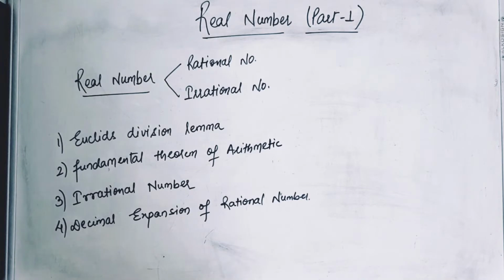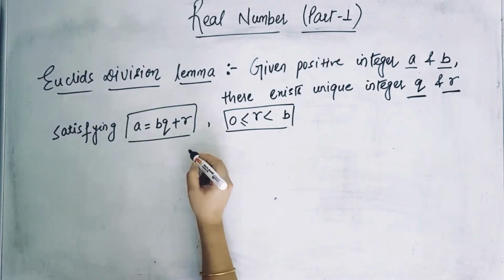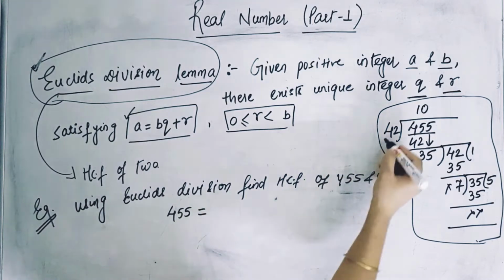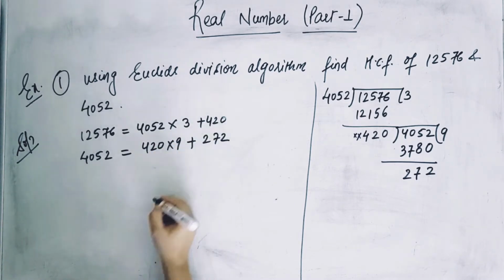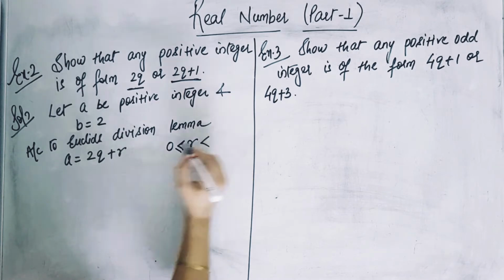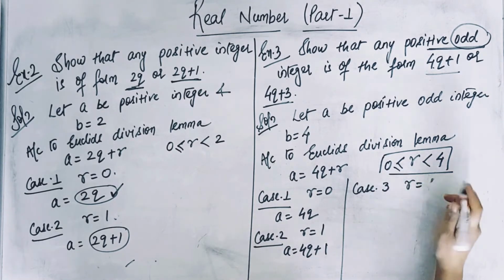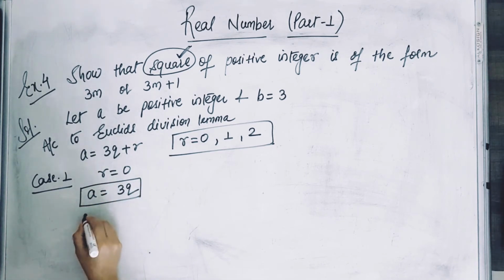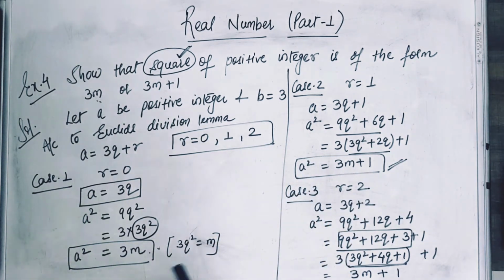Real Number CBSE Part 1 Class 10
Real Number Part 1 Covers